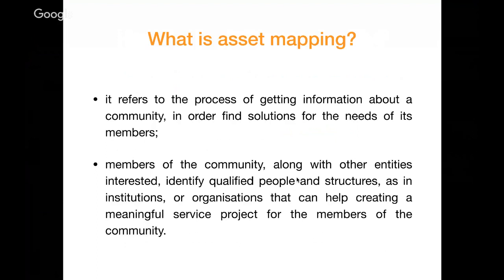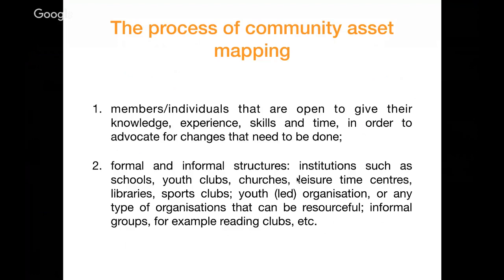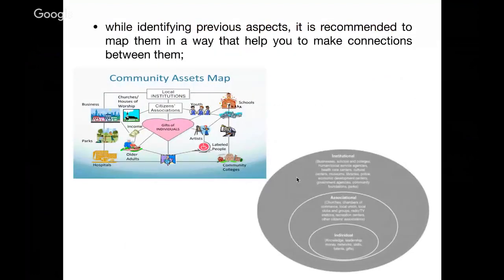ECYC MOOC - Week 3 - Module 6: Youth work response: asset mapping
Today we are talking about asset mapping, community development and engaging young people in services.

This video is part of a training course developed by the European a Confederation of Youth Clubs and supported by the Council of Europe.

For more information on this topic - ECYC’s accompanying document for this MOOC